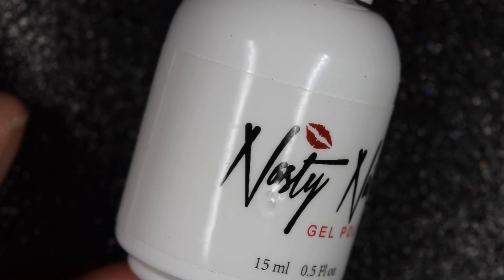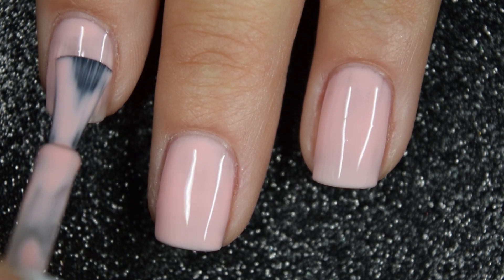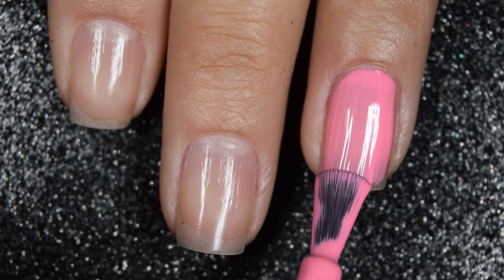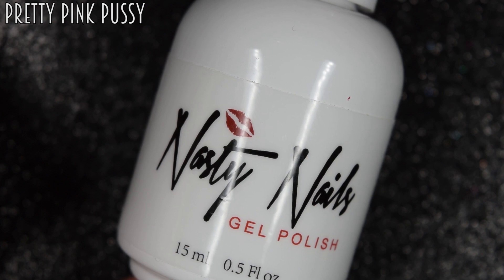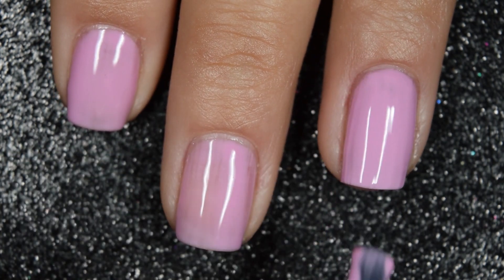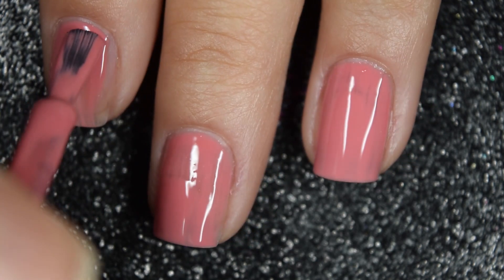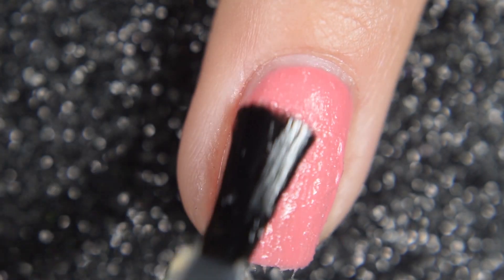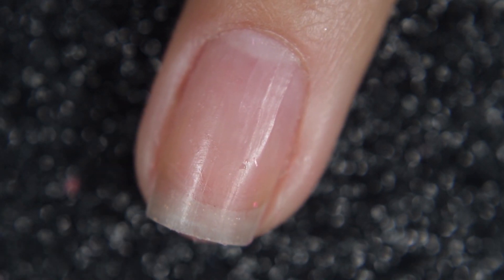Nasty Nails | P Power | Live Swatches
Hello lovelies!

Today I have swatches for you from the P***y Power Collection by Nasty Nails that are available now!

Polishes In The Order they're seen:
- This Flower Is BOMB
- Punani Nani
- Pretty Pink P***y
- Nookie Cookie
- Douche It Gel Remover

Let me know what you think of the collection and what your favorite was!